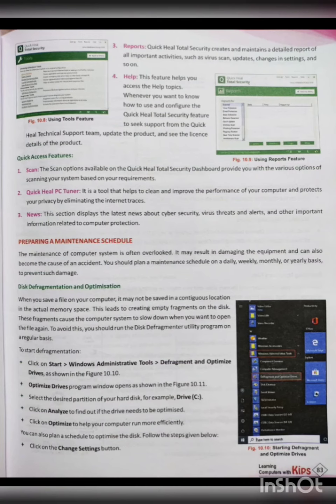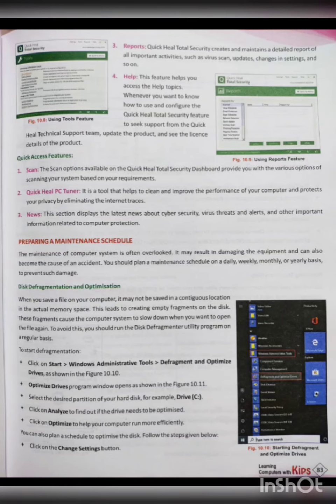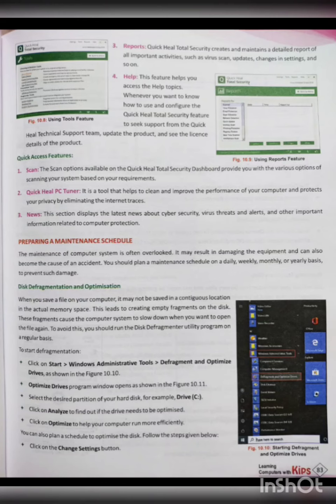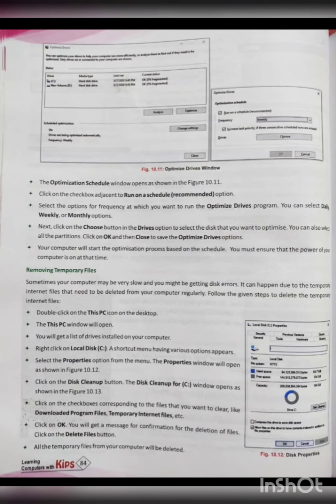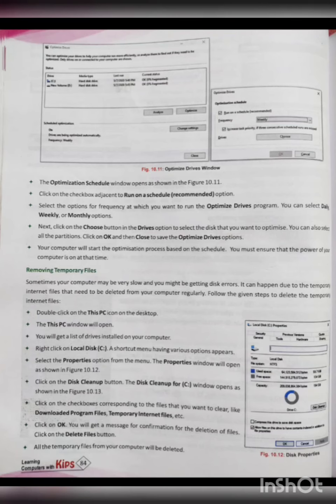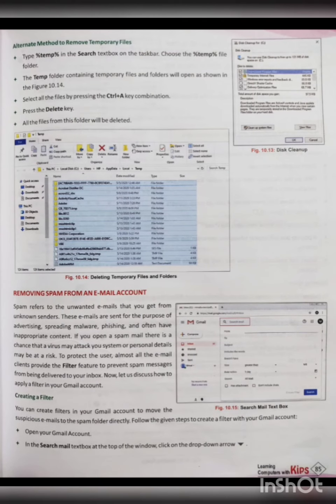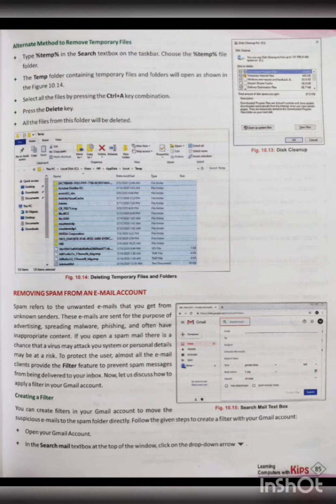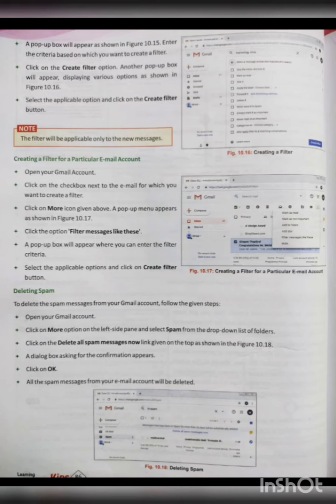Class X, Ch-10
Ch-10: Care and Maintenance of a computer (2nd Part)